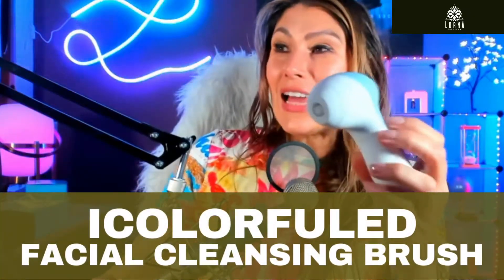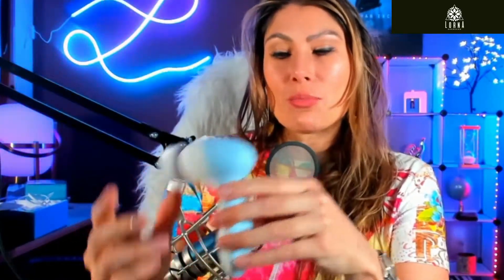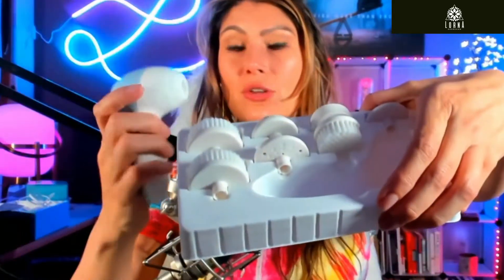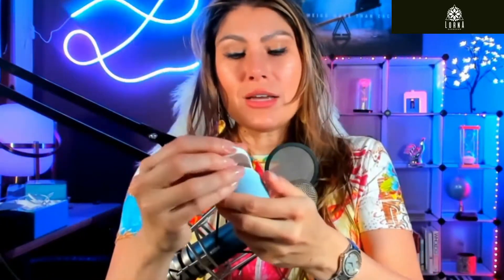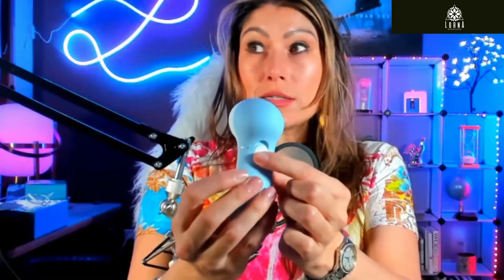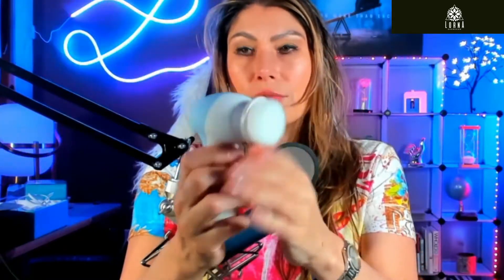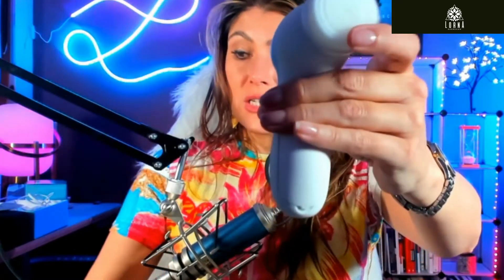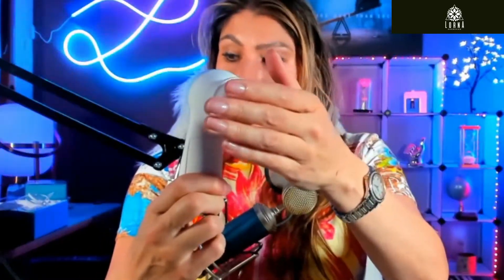ICOLORFULED Facial Cleansing Brush Face Scrubber Review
Facial Cleansing Brush Face Scrubber live video review by A-List Amazon Influencer and Singer-songwriter Lorna.

Facial Cleansing Brush Face Scrubber：Electric Exfoliating Spin Cleanser Device Waterproof Cleaning Exfoliation Rotating Spa Machine - Stand Electronic Acne Skin Washer Spinning Tool System Set